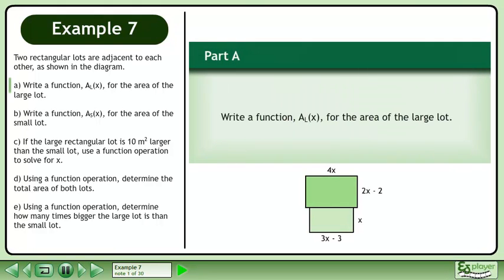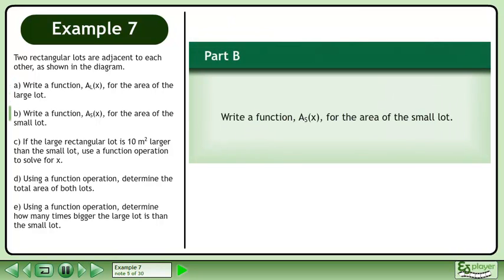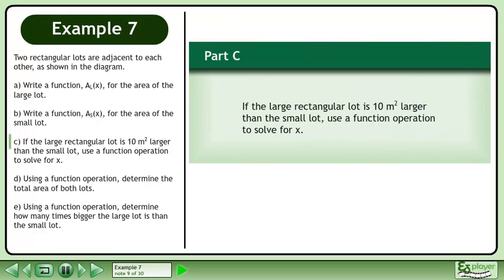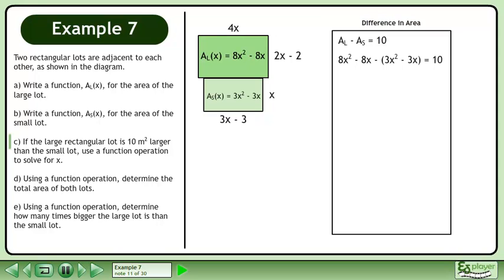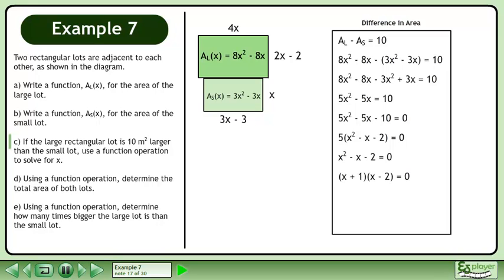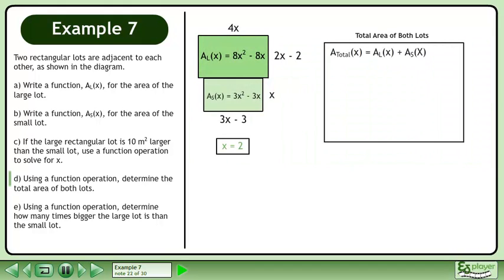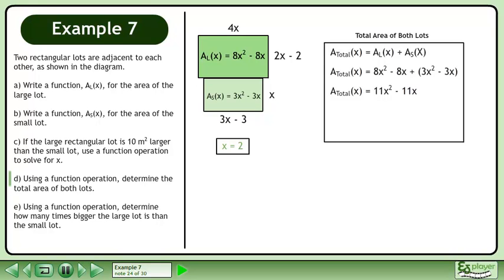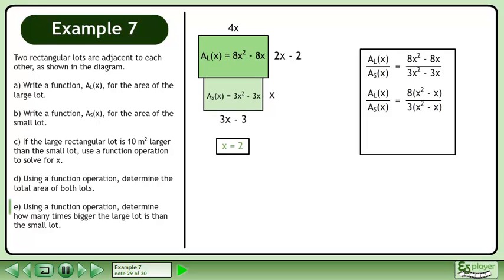Function Operations - Example 7